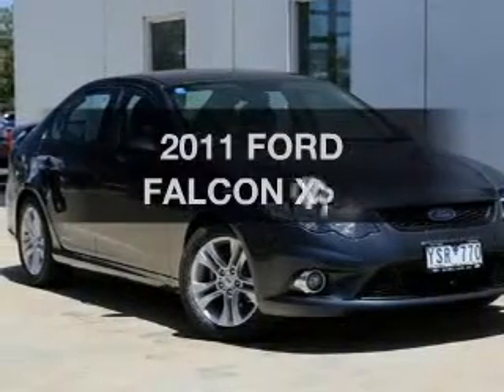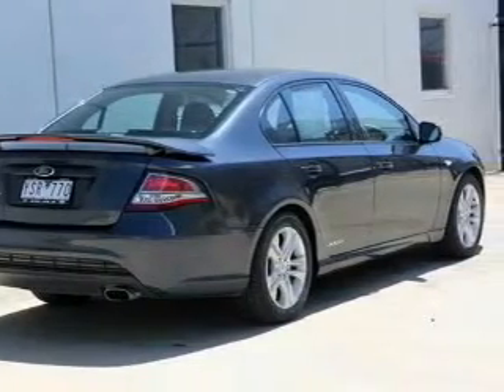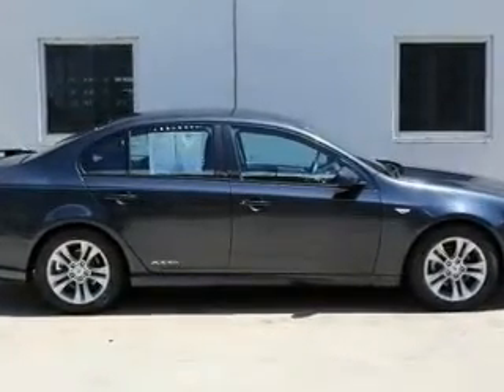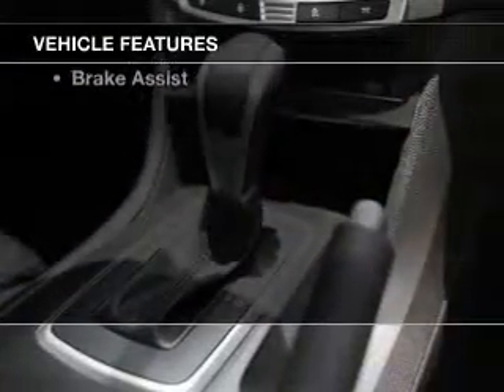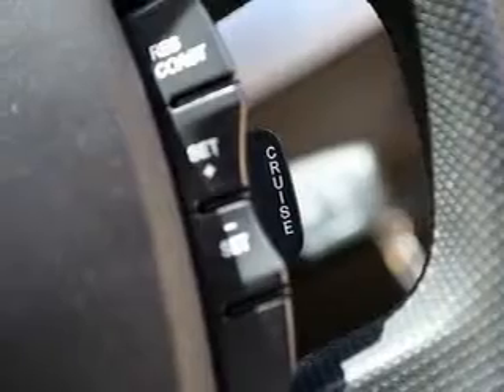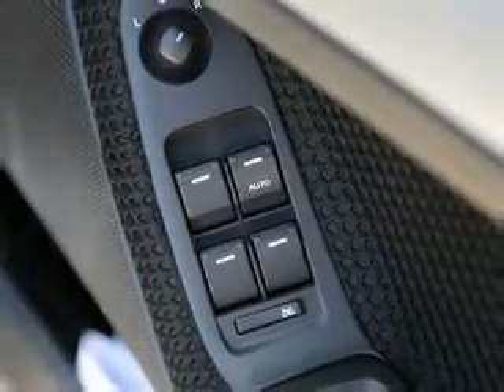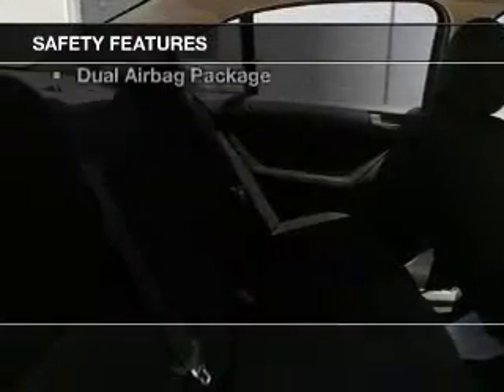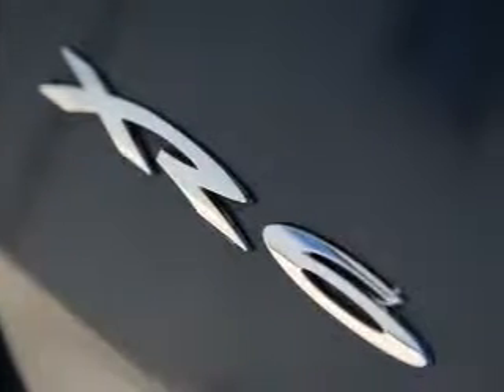2011 FORD FALCON XR6 - Melbourne Deer Park VIC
2011 FORD FALCON XR6 4 litre AUTO SEQ SPORTSHIFT SEDAN GREY/ Exterior.